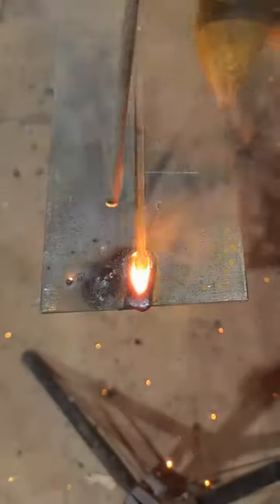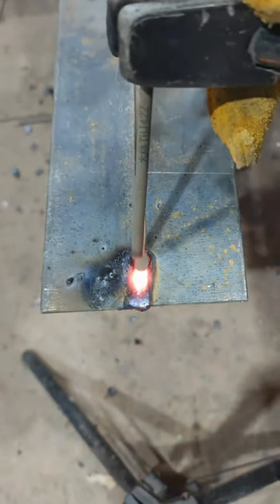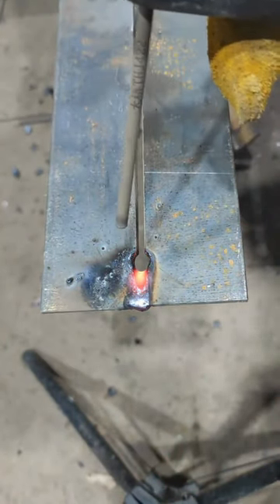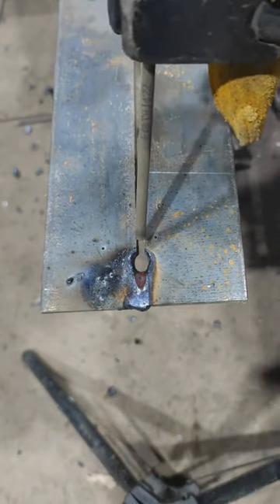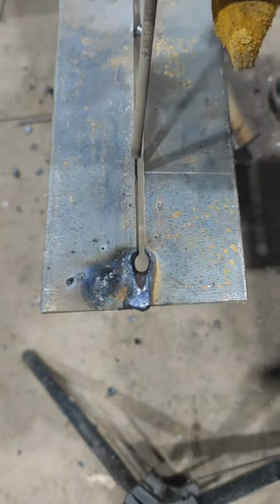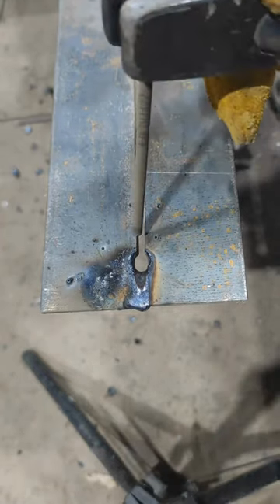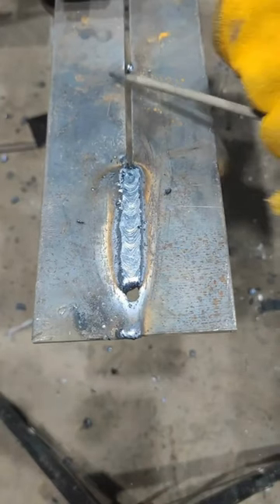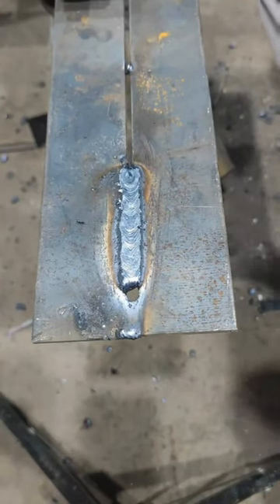Gap Guide : Stick Welding Techniques Explained!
Let's make each day brighter with sparks of creativity and knowledge. - your support means everything! 😊

You can find products mentioned in this video on :
(similar item suggestion)